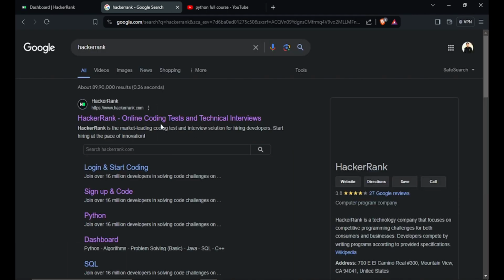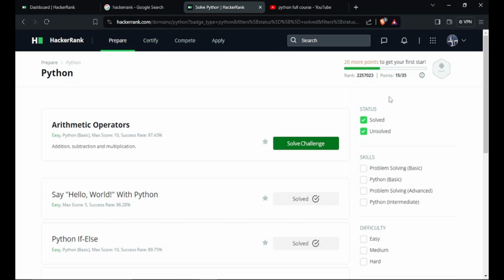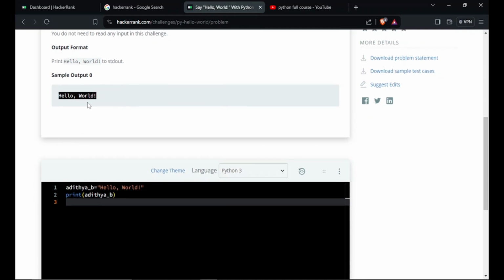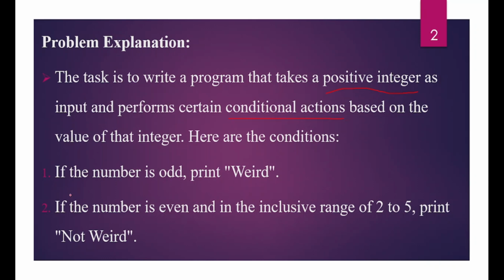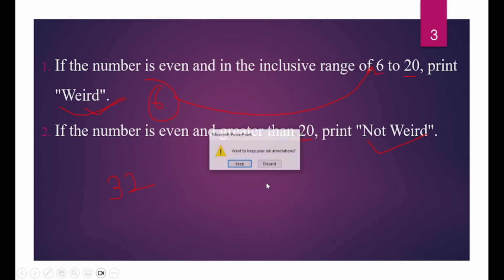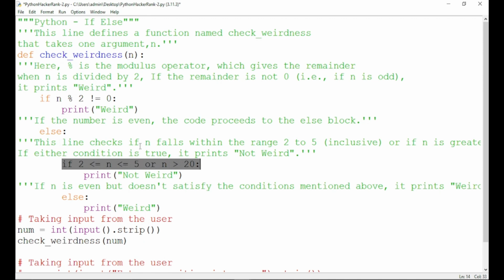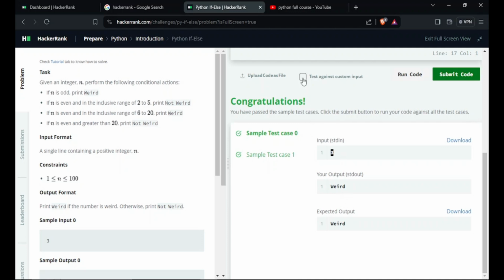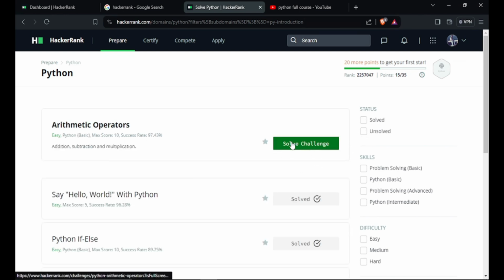Python Hello world and If Else Program on HackerRank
Hey hi everyone, Here I am starting with new series on Python Program solving from Hacker Rank.
I will be solving all the different programs from different sub-domains.